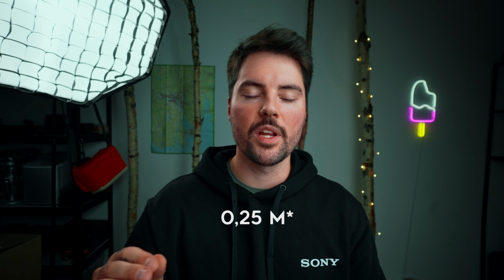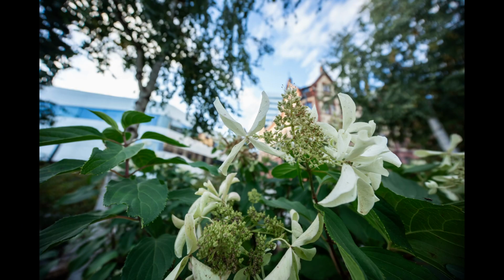This wide angle APS-C lens works on Sony Fullframe bodies!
📷 MY GEAR ⚙️
SONY A7 IV
SIGMA Zoom Lens
TAMRON Wide Zoom Lens
SIGMA Prime Lens
JJC F-NDV 2-400
Rode VideoMic GO II
DJI Ronin-SC
Godox SL60W